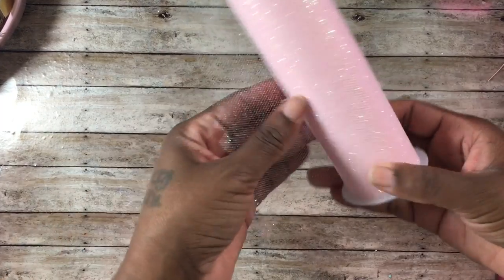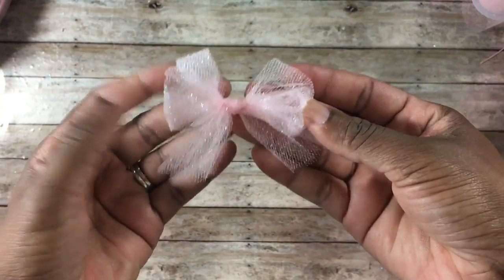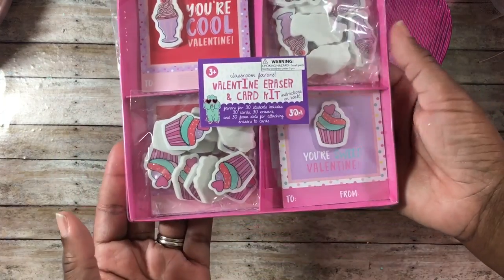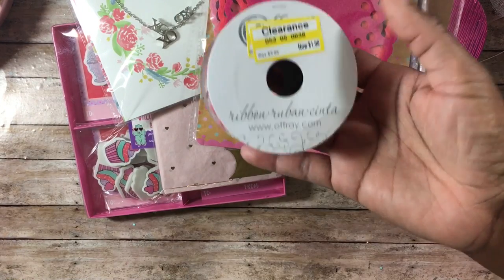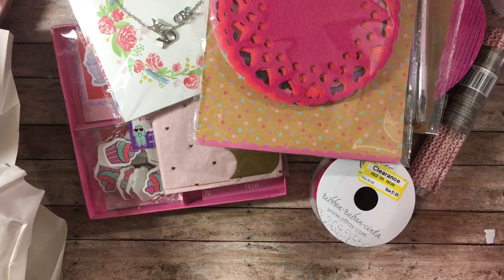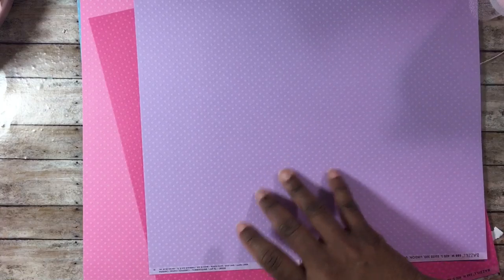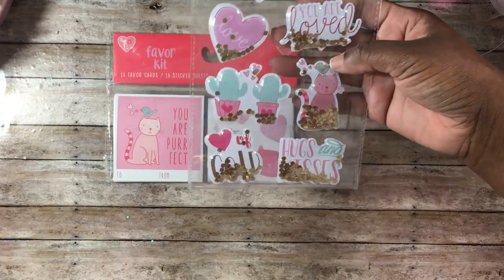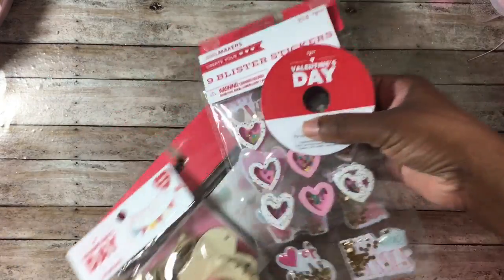💕Short Fluffy Tulle Bow Tutorial plus Target, Joann and Walmart finds and Nova Cakes Update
Hi Guys!! I am back with another haul from Target, Joann and Walmart..they had some awesome valentine items that can be used all year long. Check it out if you get a moment.
Thanks for commenting subbing and liking my videos guys!
xoxo
Glo